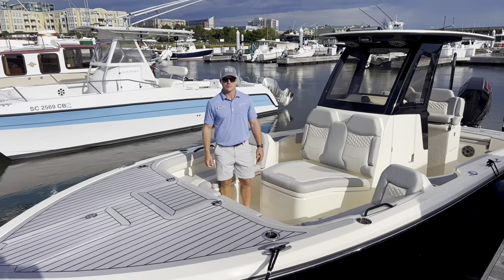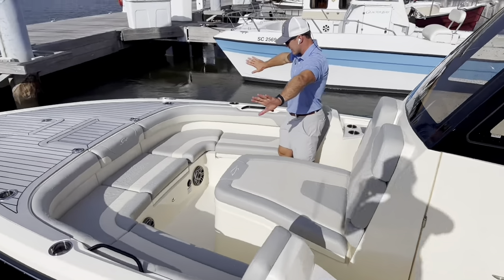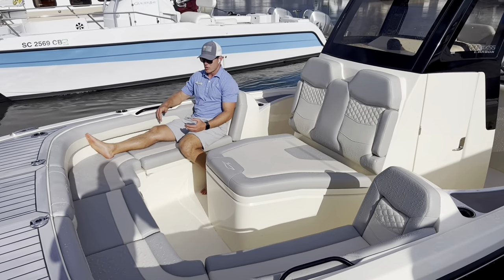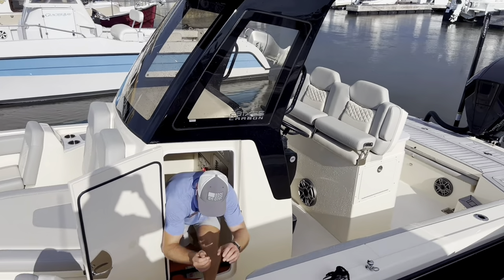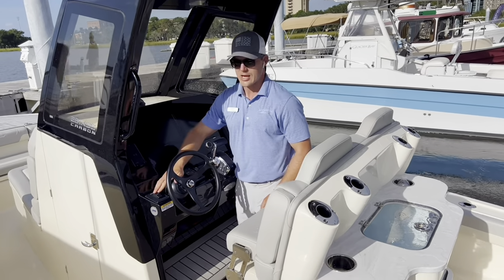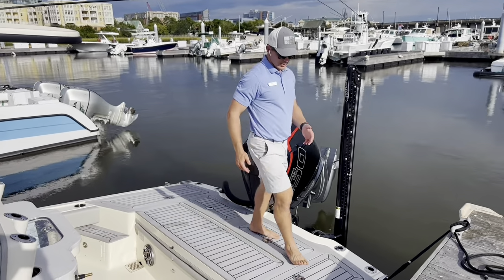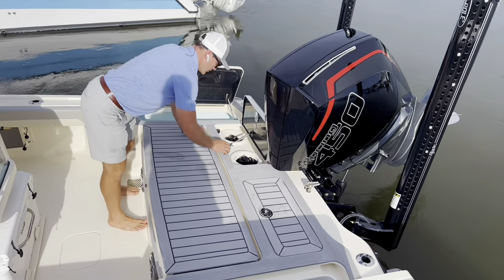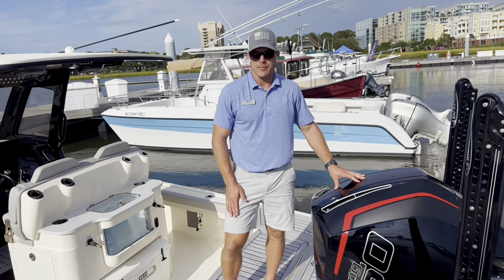Scout 281 XSS New Bay Boat - MarineMax Charleston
Introducing our newest flagship Bay Boat model, the 281 XSS. Brand new for the 2023 Model Year, this model is in a class by itself. We designed this model to be like no other bay boat or inshore/offshore crossover on the market, thanks to its advanced build methodology, sleek styling, high performance and abundant features. The boat has incredible fishability with a large casting foredeck, large casting rear deck, dual stern bait/fish boxes and ample rod storage.